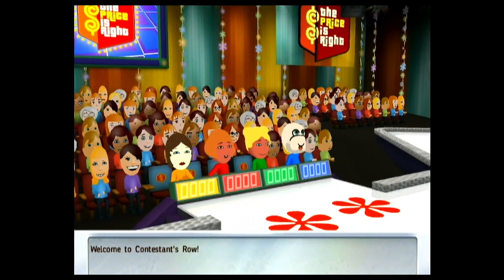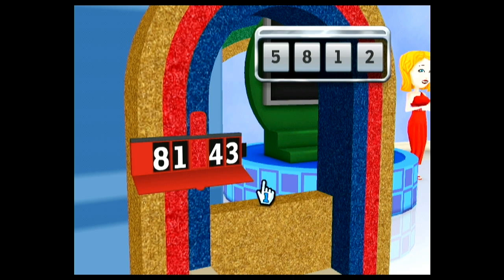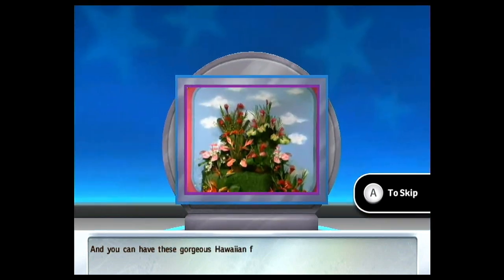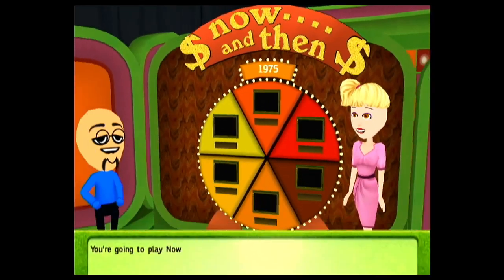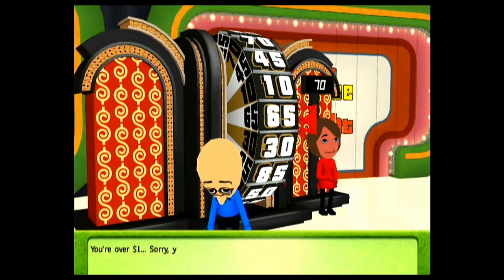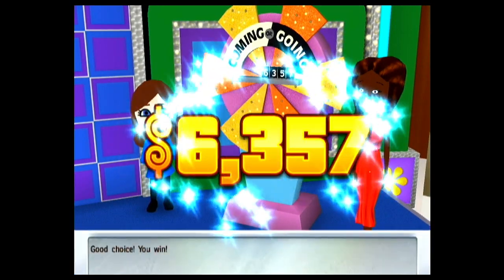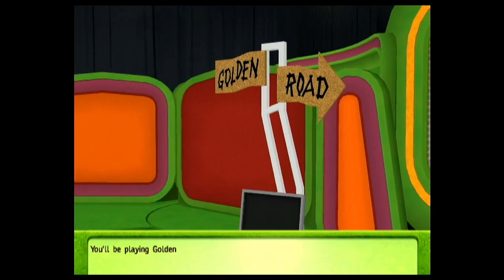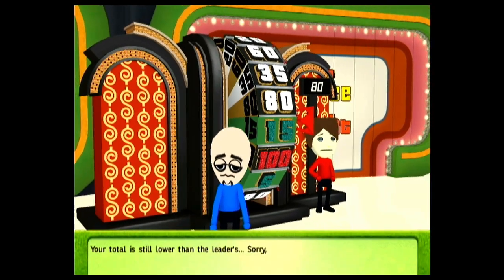The Price is Right Decades Nintendo Wii Episode 61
were Episode 61 of The Price is Right Decades on my Nintendo Wii.